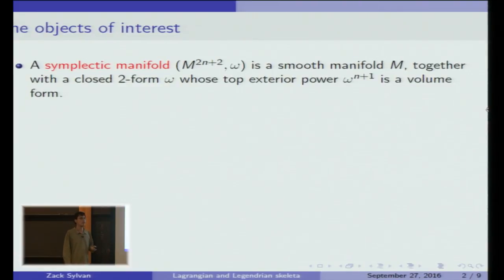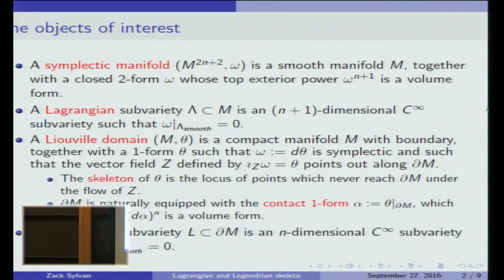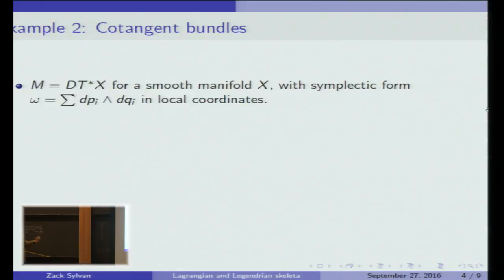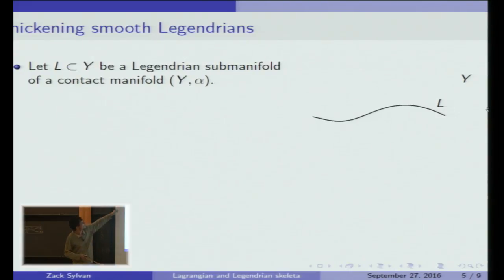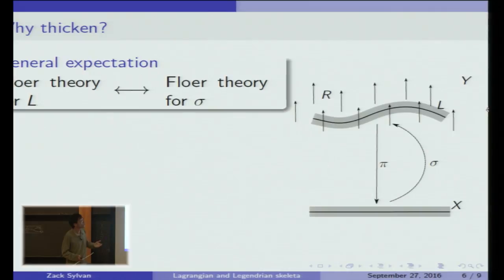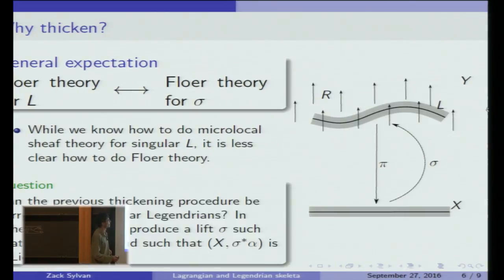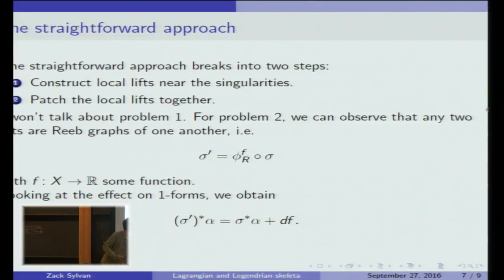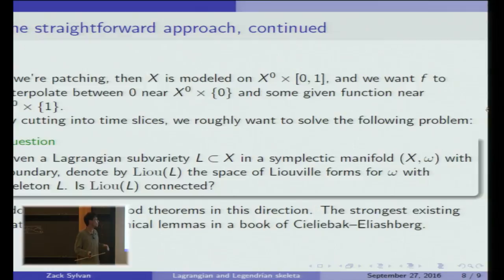Lagrangian and Legendrian skeleta - Zachary Sylvan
Topic: Lagrangian and Legendrian skeleta
Speaker: Zachary Sylvan, Member, School of Mathematics